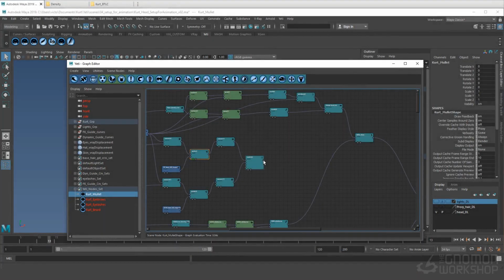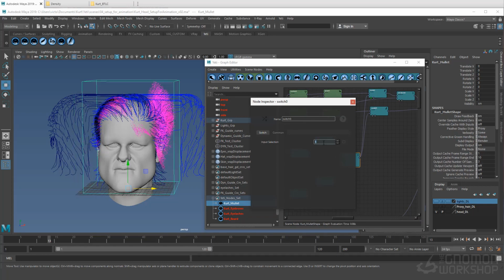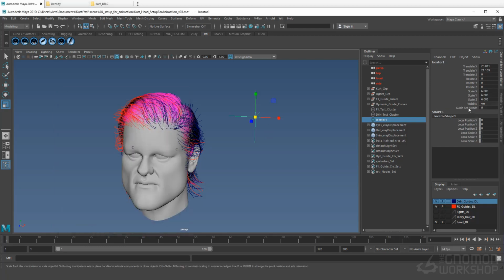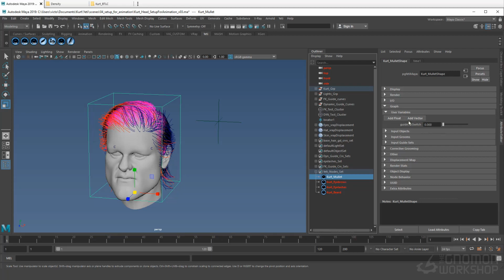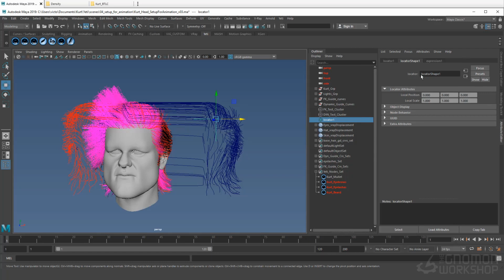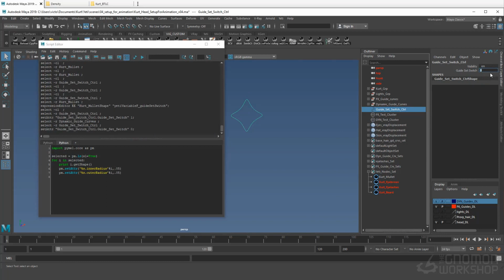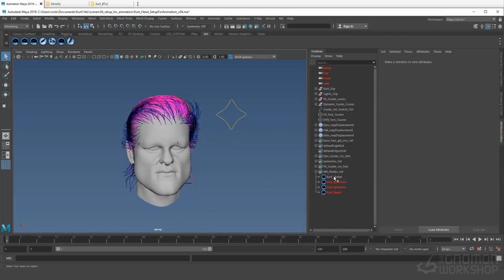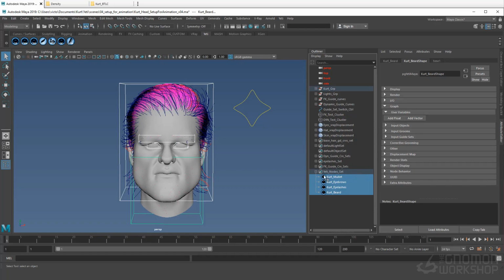19 Switch Node Setup and Groom File Publishing